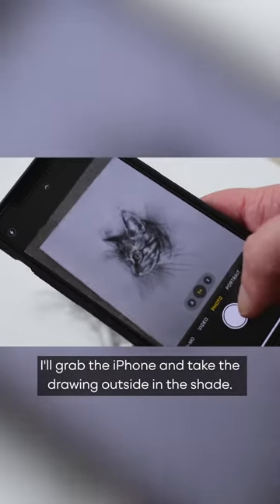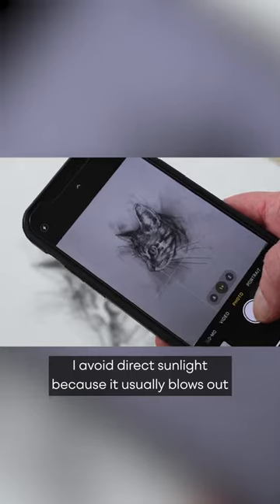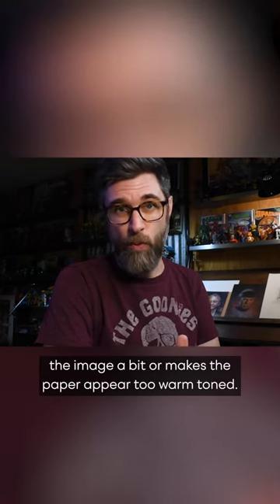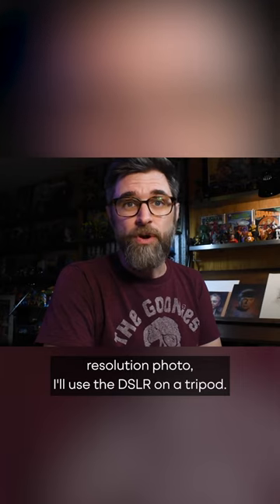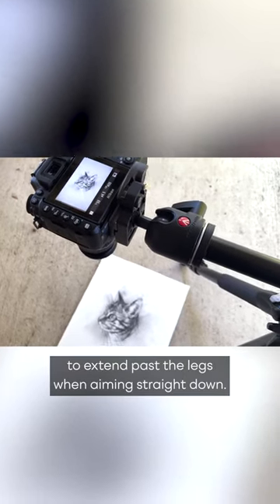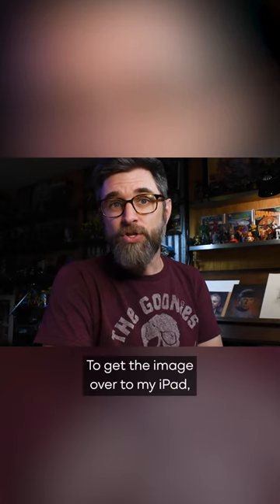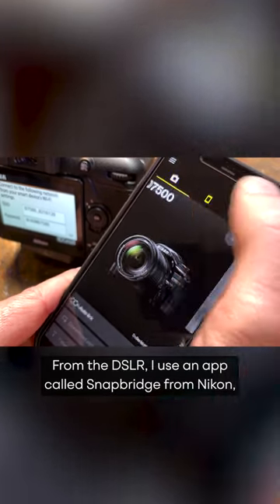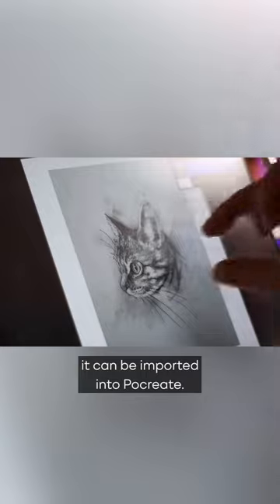How To Photograph Your Drawings And Transfer To Procreate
Learn how to take a photograph of your drawings and then transfer them into Procreate, with traditional and digital artist, Nathan Brown.

This is just one of the many design lessons that forms a part of 'Procreate Illustration School' at Design Cuts. The Procreate Illustration School features over 4 hours of practical lessons